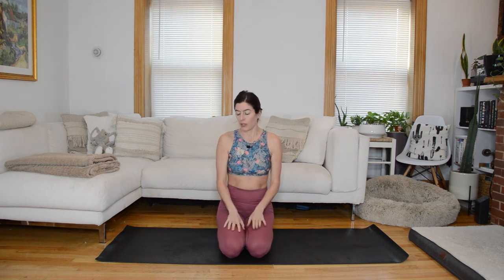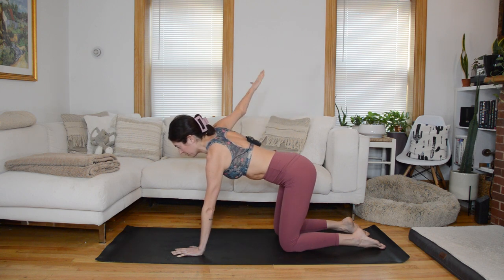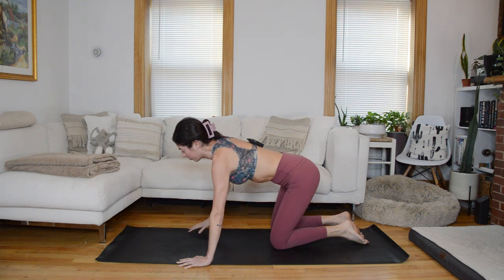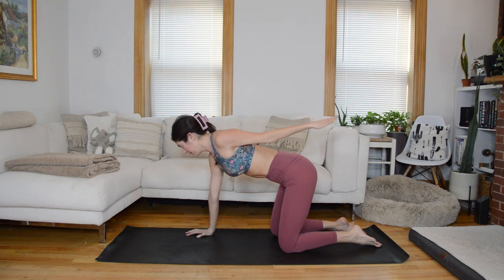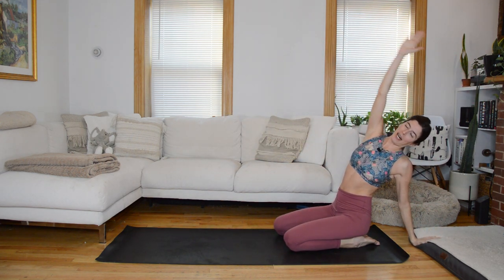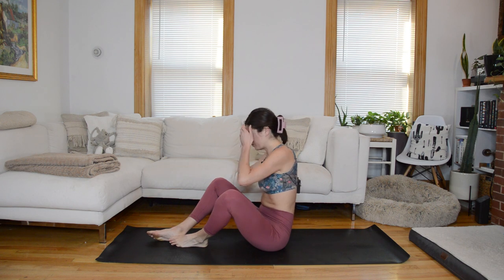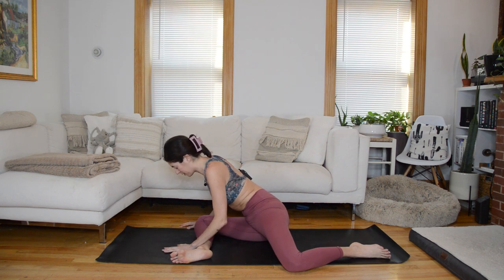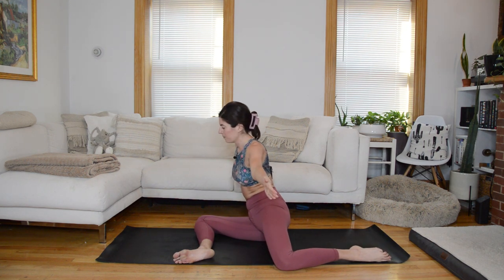Mobility Flow - Spine, Shoulders, Hips (25 Min Class)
This is a general mobility flow class. We'll focus on spine mobility, shoulder mobility, hip mobility.

This is great to do on an active recovery day, or any time you're feeling a little stiff and are looking for some gentler, feel-good movement. It can also be done as part of an extended warm up or cool down.